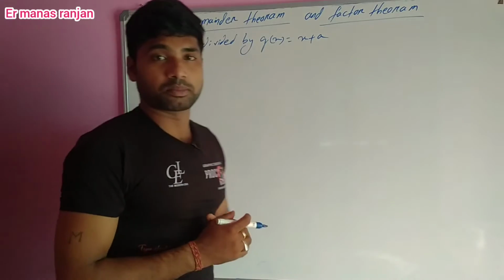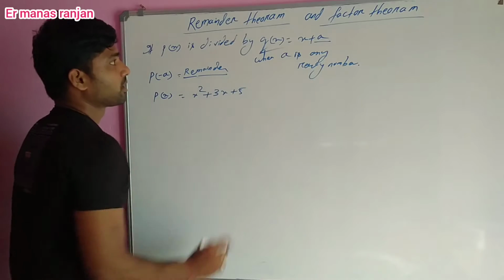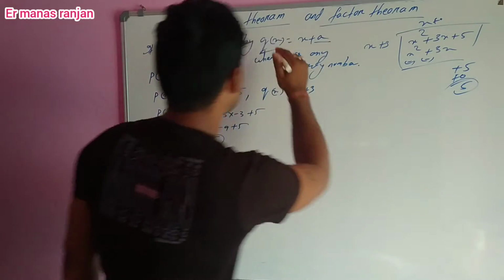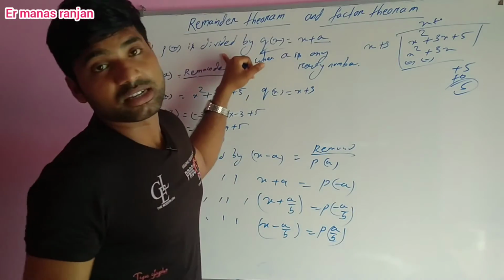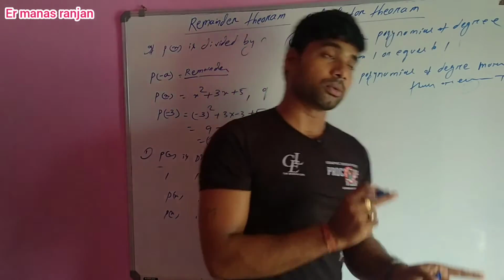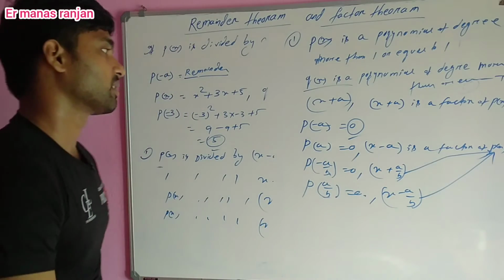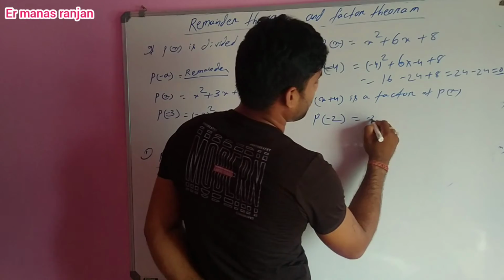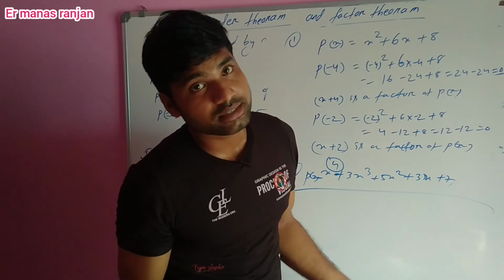Remainder and Factor theorm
Er manas ranjan